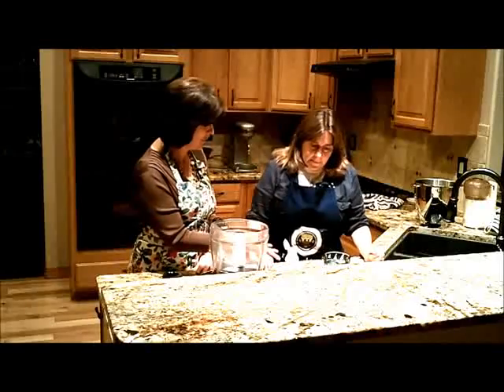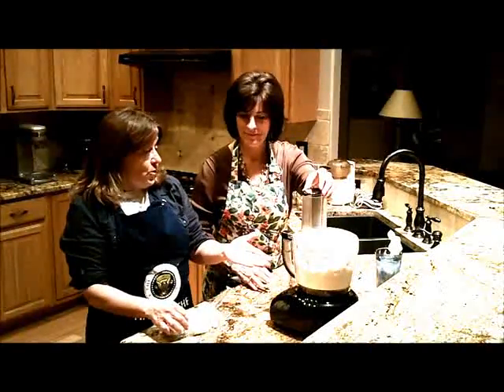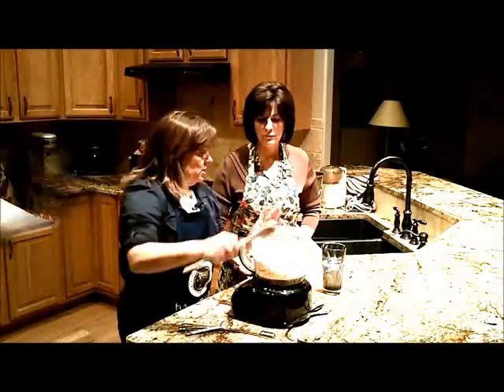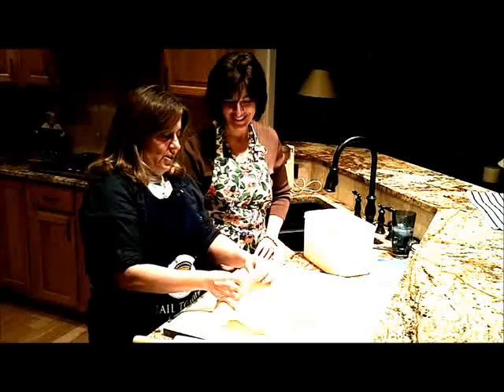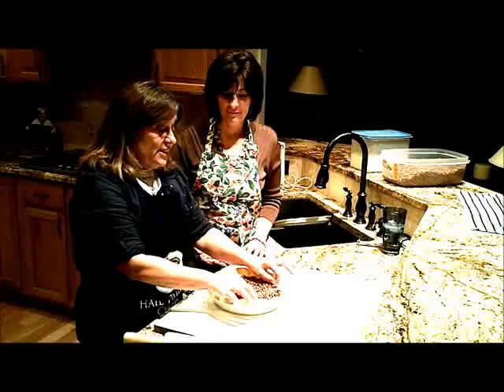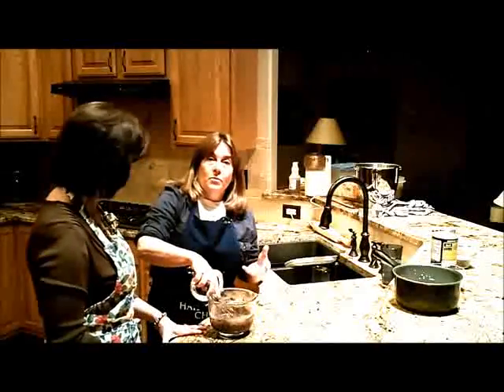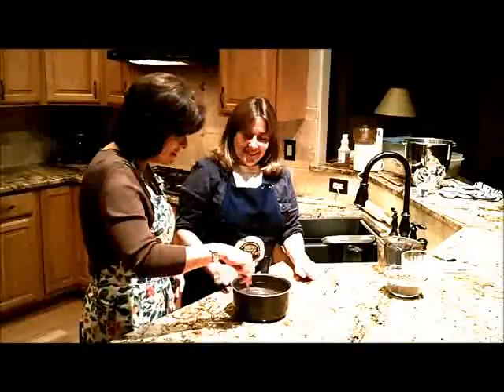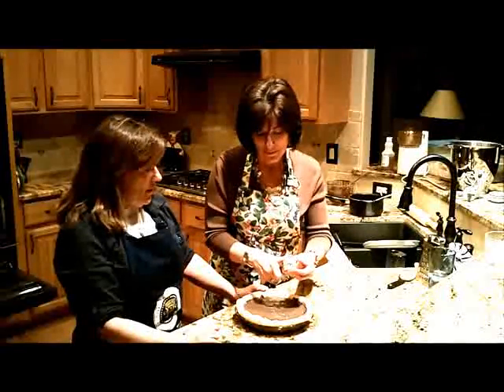Chocolate Cream Pie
Creamy chocolate filling in a buttery, flaky pie crust, topped with whipped cream no less! Close your eyes and savor the moment as you taste this chocolate delight.